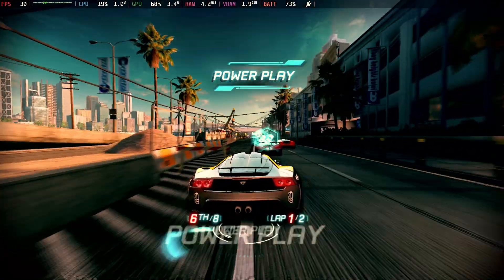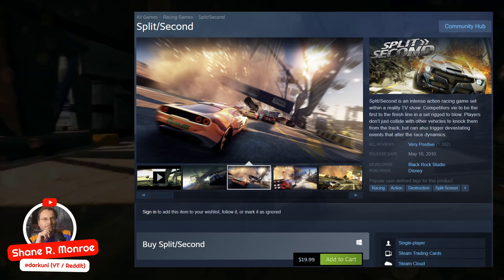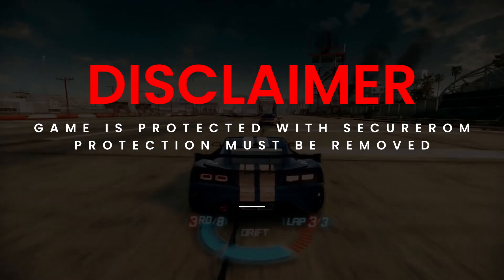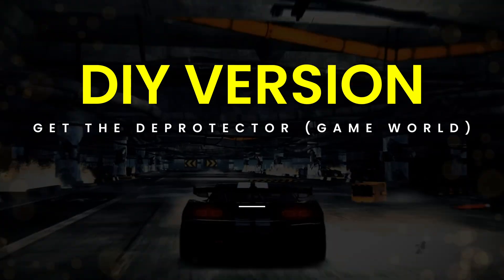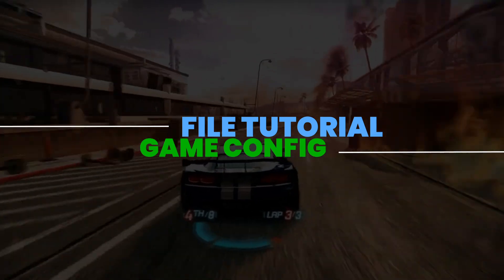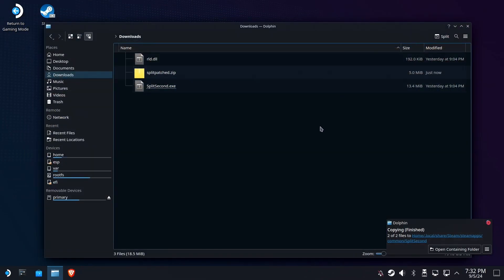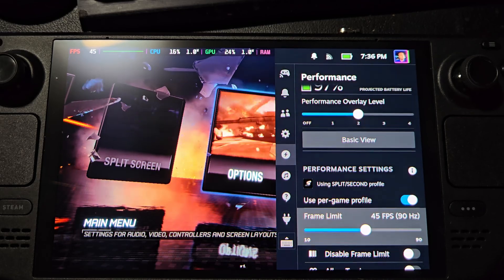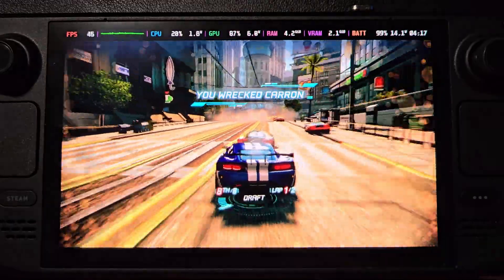Can You REALLY Get 60 FPS on Steam Deck with Split/Second?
While we may not be able to get 60fps on the Steam Deck, we can get 45fps using the 60fps mod!

We're going to show you everything you need to know about this mod, how to get it and how to apply it - then configure the game and Deck to play it as best as possible.

LINKS TO FILES: (you only need one - they are mirrors)

CHAPTER JUMPS
00:00 - Intro
00:40 - Bumper
00:46 - Game Price Info
01:14 - Disclaimer
02:18 - DIY Version Summary
02:35 - Pre-Requisites
03:12 - Replacing the Files with Modded Ones
04:00 - Setting Game Config
04:35 - Setting Deck Config
05:07 - Final Thoughts